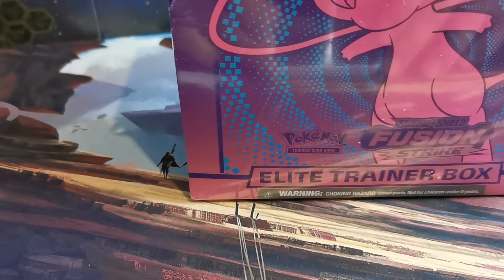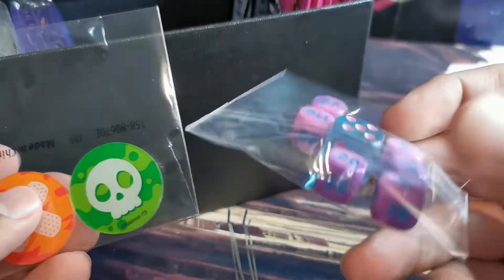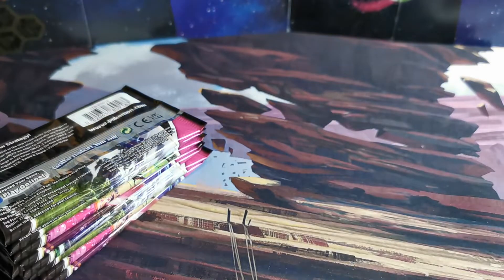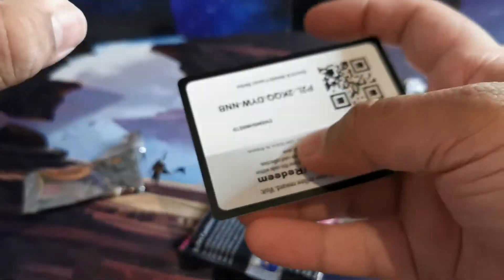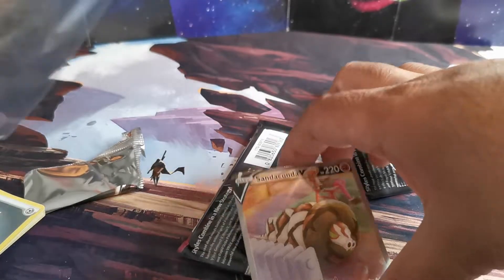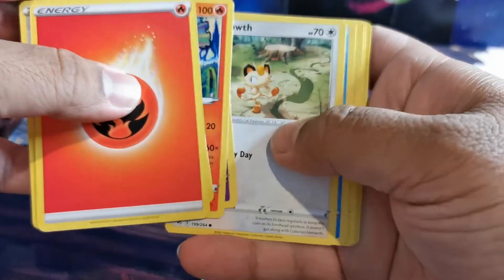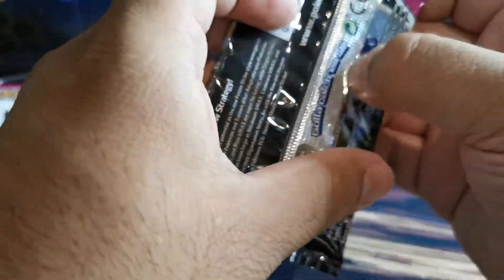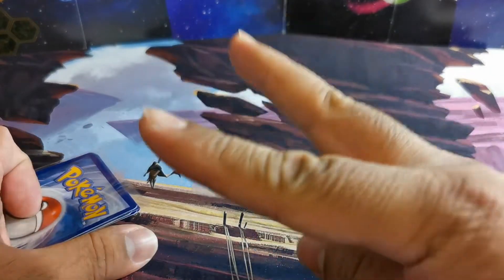*New* Opening Fusion Strike Products !!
Track: Further and Beyond
Artist: Em Zee